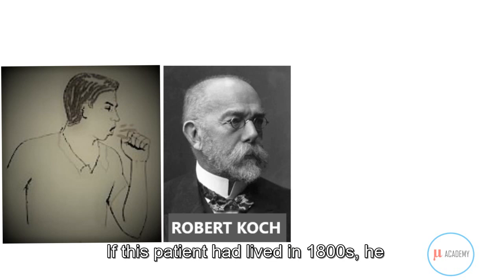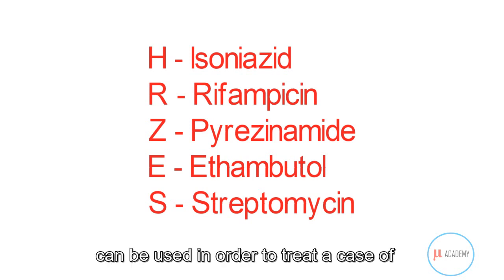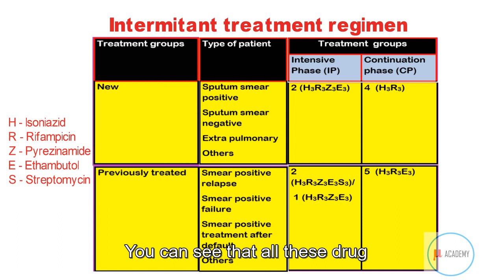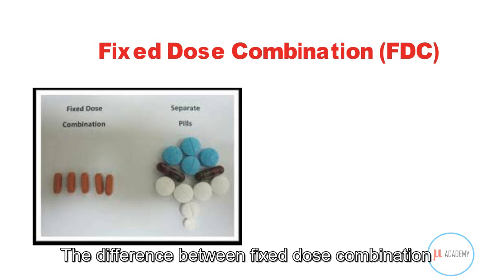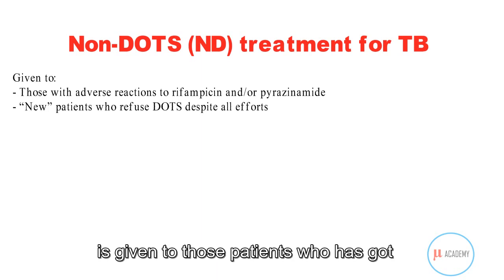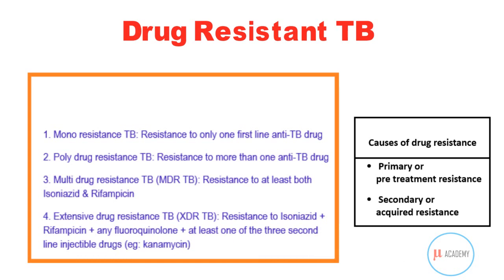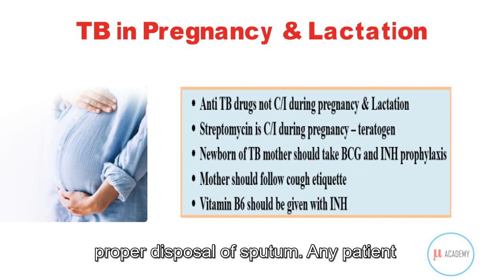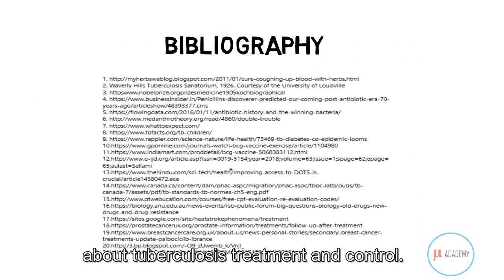Tuberculosis - Part 2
This video is about various strategies for treatment and control of tuberculosis. Please leave a comment about your thoughts on this video.